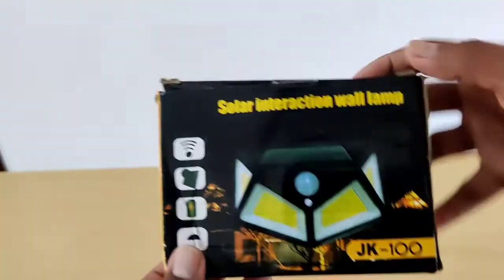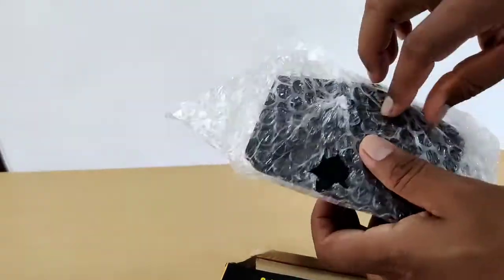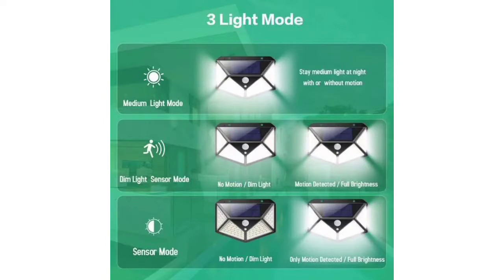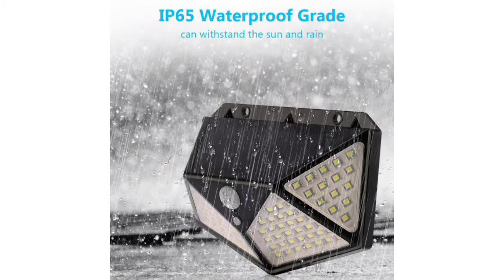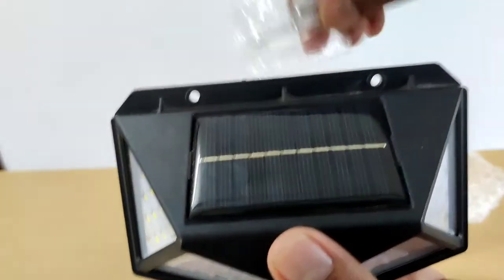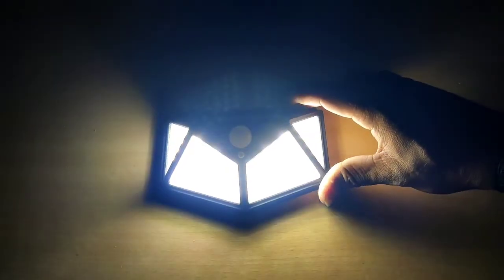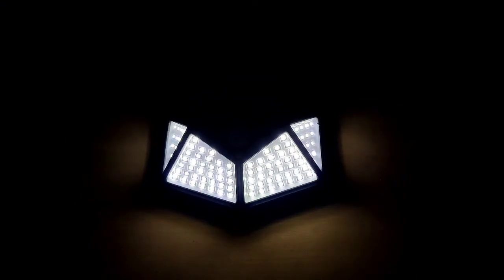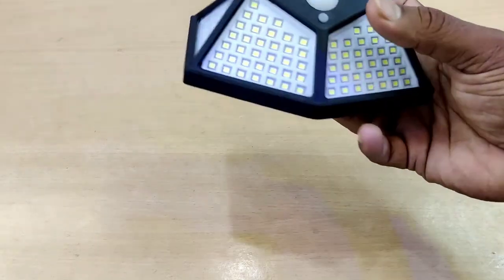Solar interaction wall lamp|LED solar lamp|Wireless lamp tamil#solarlamp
solar lamp

Energy Efficient

Waterproof lamp

Motion Sensor lamp

4th generation lamp

Features-2200mah built-in battery, it’s solar charging, rechargeable and replaceable
4 sides of super bright light  Feature

Energy Efficient, Waterproof, Motion Sensor

Built-in battery with a 2200mah built-in battery, it’s solar charging, rechargeable and replaceable.

4 sides of super bright light .

Three adjustable mode equipped

solar interaction wall lamp#solarlamp